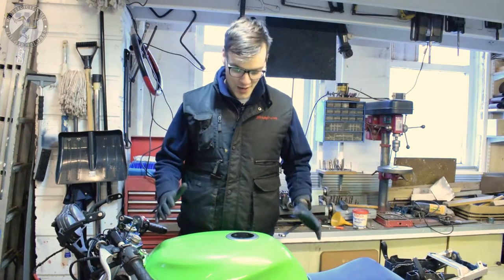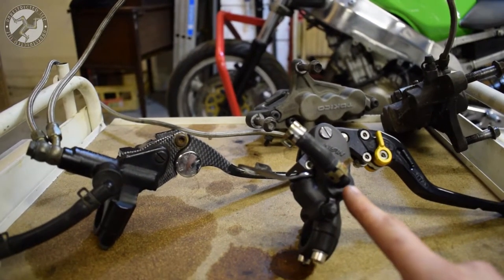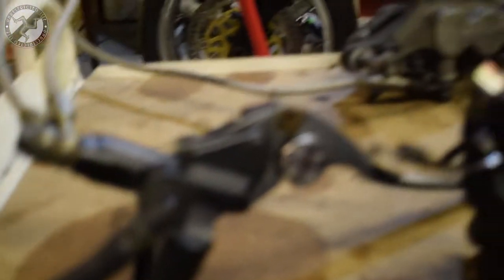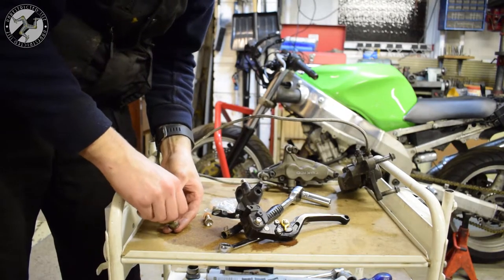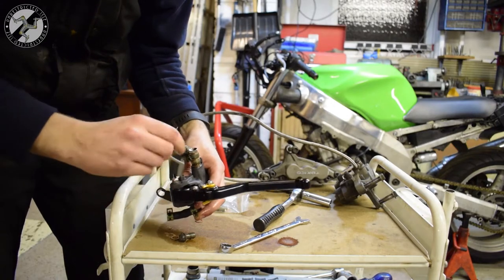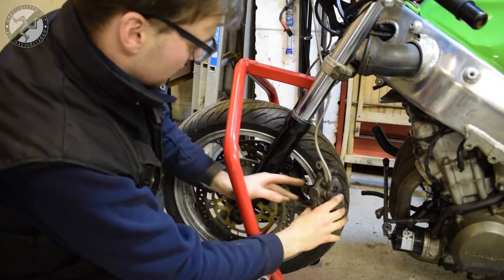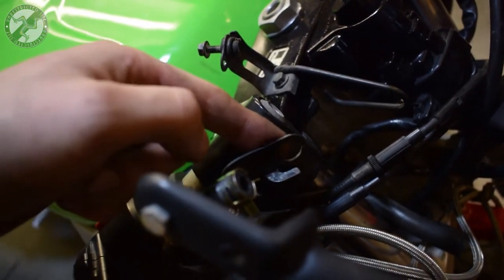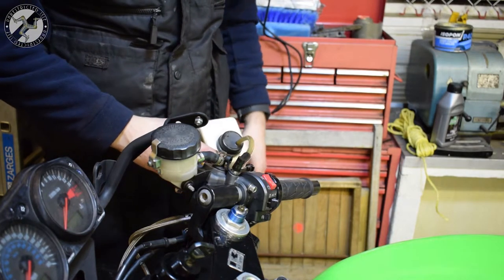Fitting Subscriber Parts! Radial Master Cylinder, Levers, Bleeding Brakes - Trackbike build Ep 4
What is a radial master cylinder?
In this video we find out and fit one thanks to MissyDee.

The know how on back bleeding with a syringe, magic tricks with a clutch and the benefits of radial vs axial.